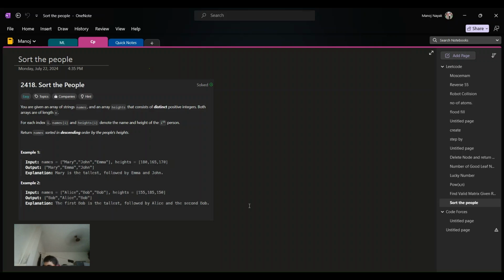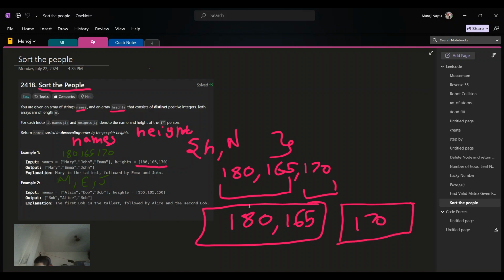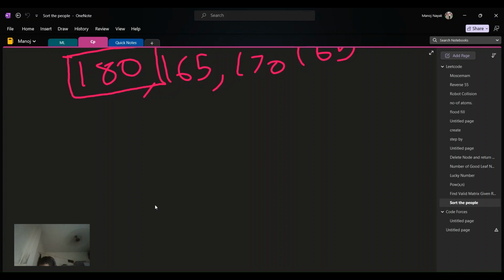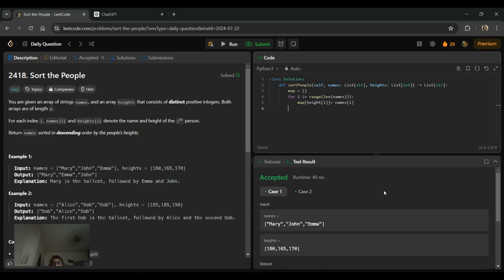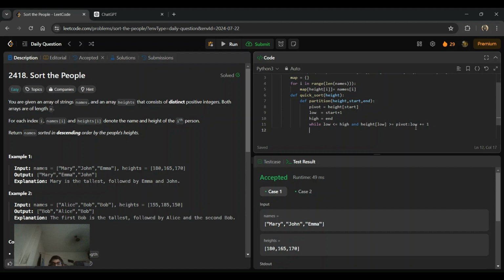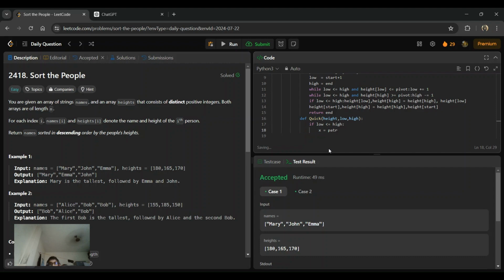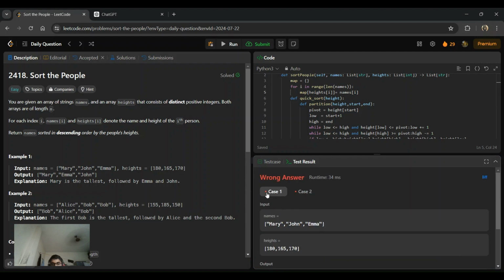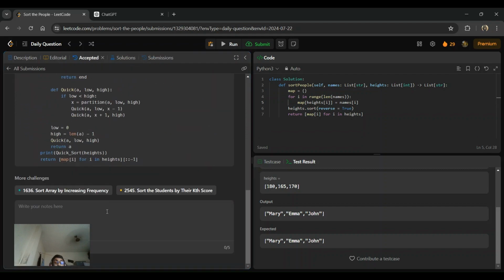Sort the people|| Leetcode || Easy sol || py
Sort the people Leetcode Easy Sol using Quick sort in py